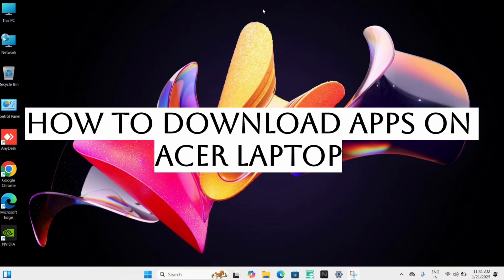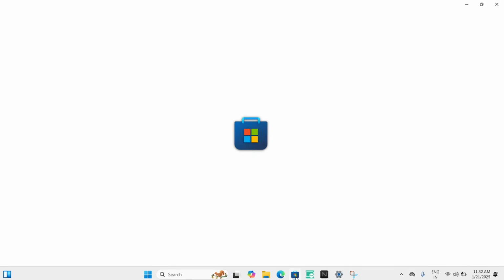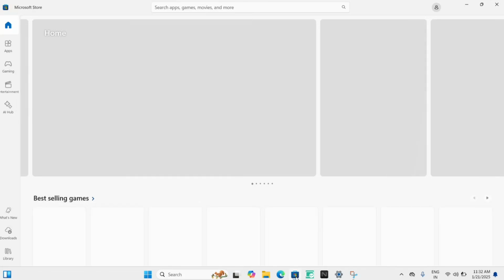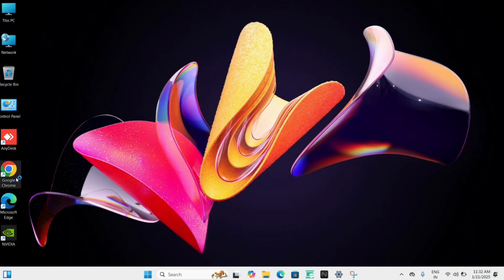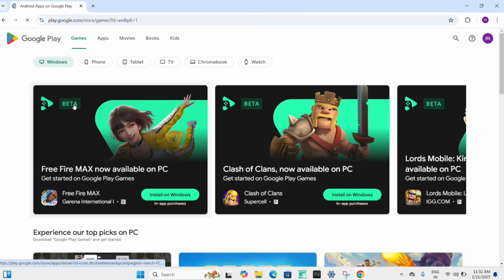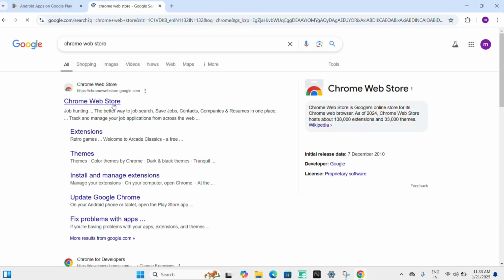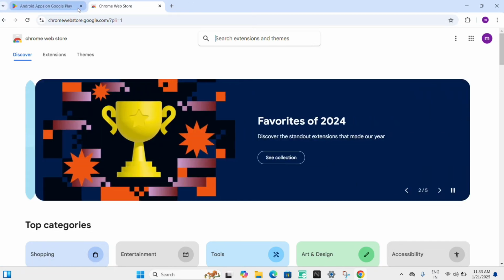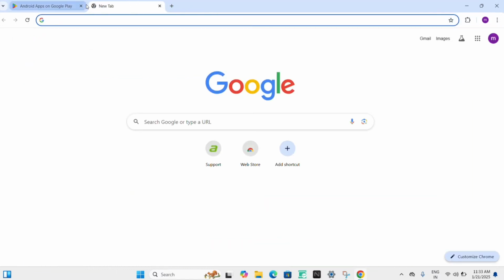How to Download Apps on Acer Laptop – Step-by-Step Guide for Windows 10 & 11 Users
Discover The Essential Steps To Download Applications On Your ACER Laptop In This Comprehensive Tutorial. We Will Walk You Through The Different Platforms And Methods Available For Acquiring Software, Ensuring That You Can Easily Find And Install The Applications You Need. Enhance Your Laptop's Functionality With Our Expert Guidance.